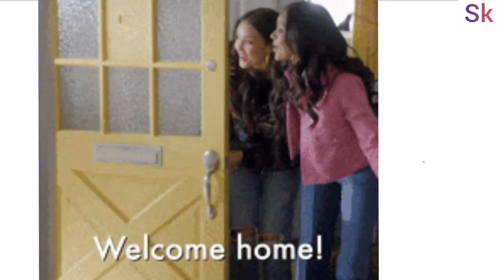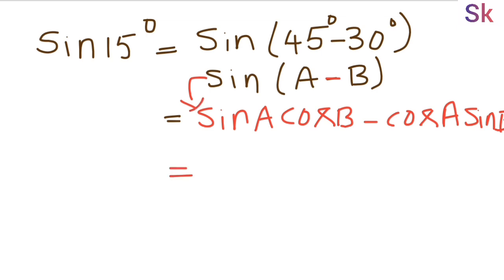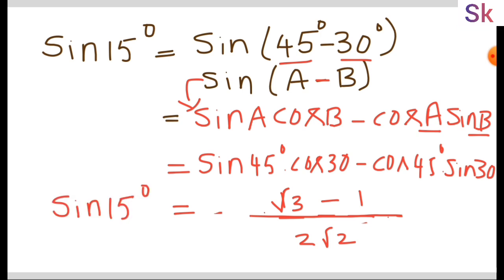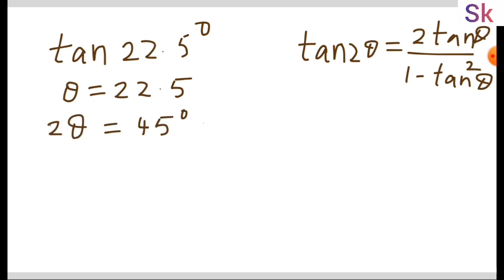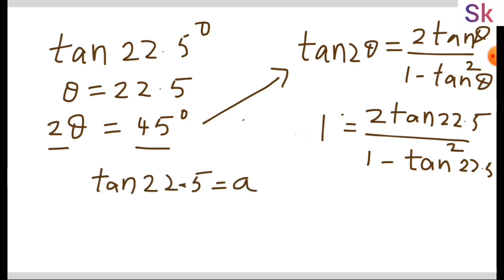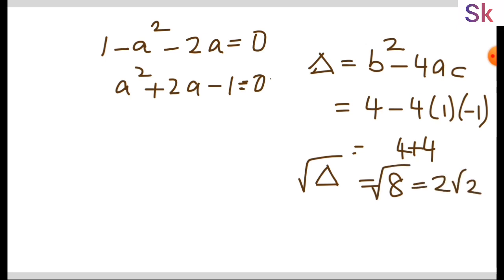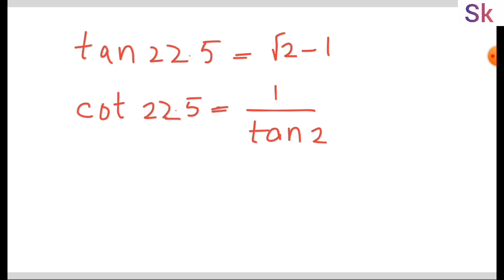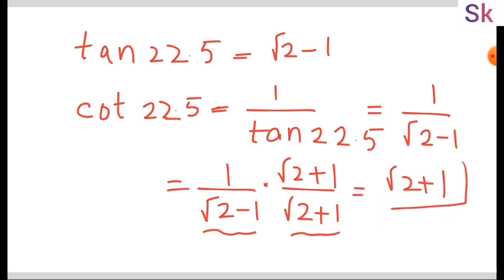Trigonometry Explained VISUALLY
"Get ready to appreciate the beauty of trigonometry! This video explains:

- Fundamental concepts
- Sin,and tan formulas

 "Join me on this trigonometry journey! Let's uncover the beauty of mathematical relationships and angles together."Get ready to fall in love with trigonometry!

math solver

olympiad math

How to solve for  in this Problem?

mathematical olympiad

math solver

olympiad math

maths